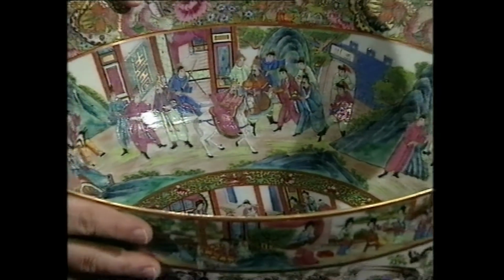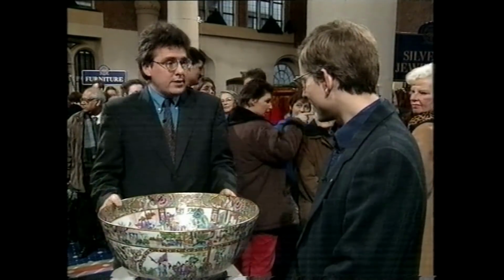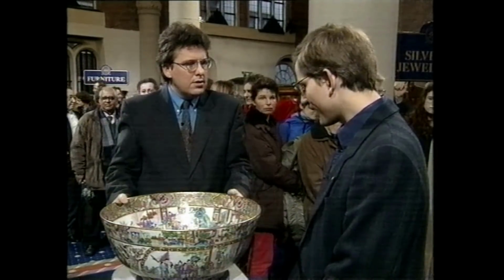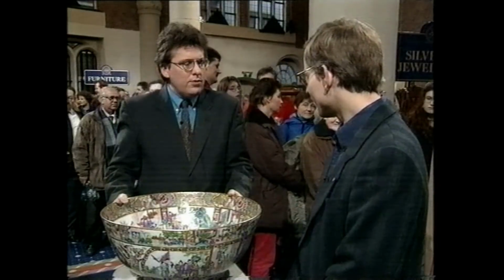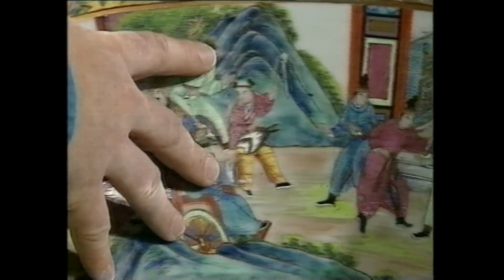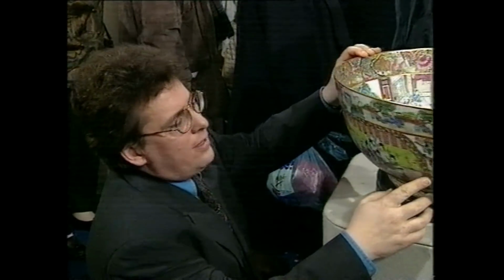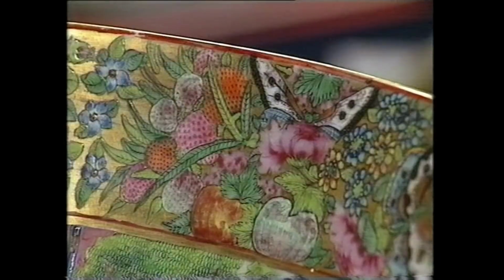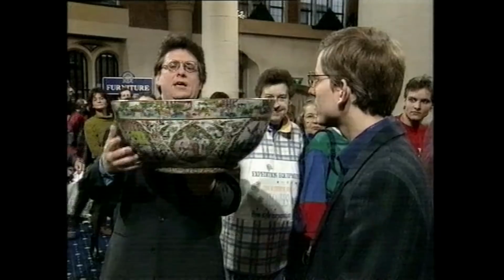Chinese bowl, Antiques Roadshow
Chinese bowl, Asian Art Auction 6-7 October 2020.